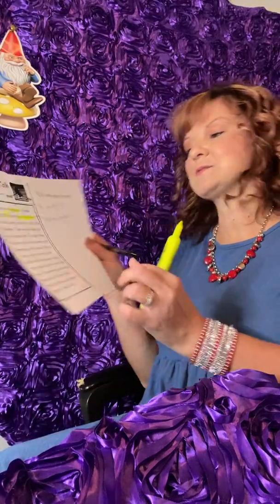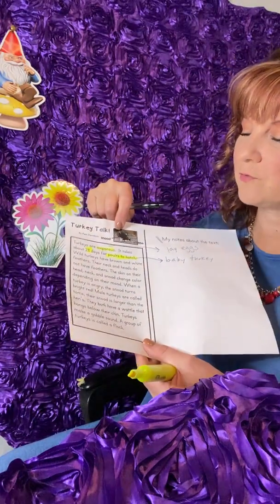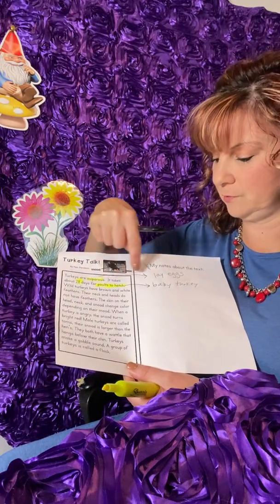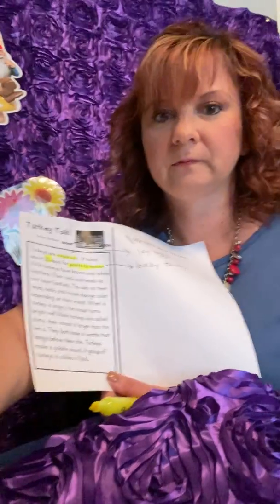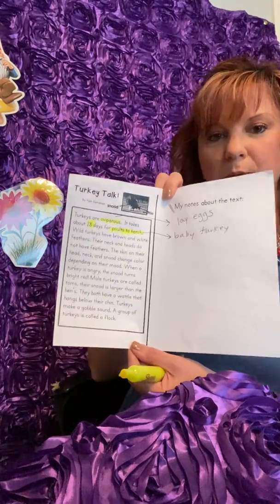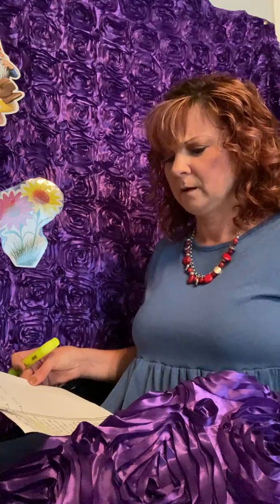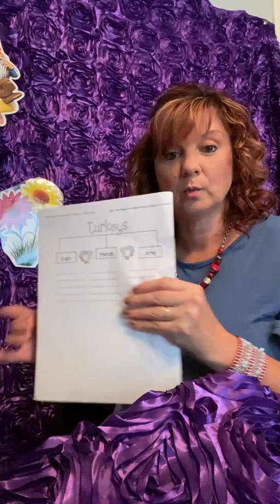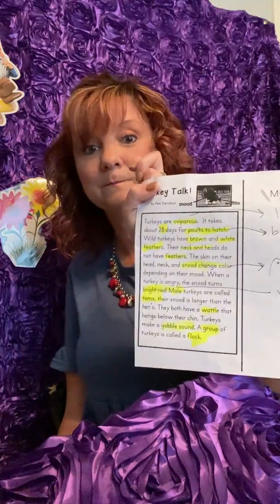November 10, 2020